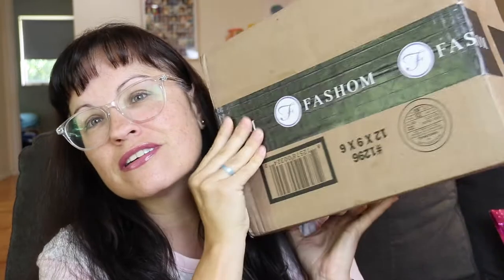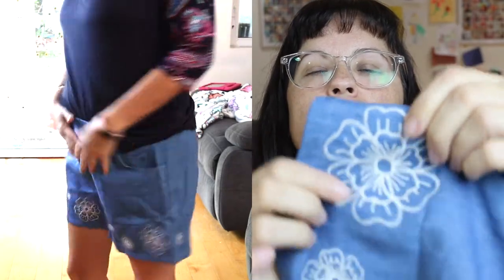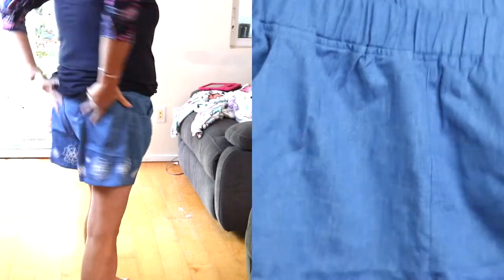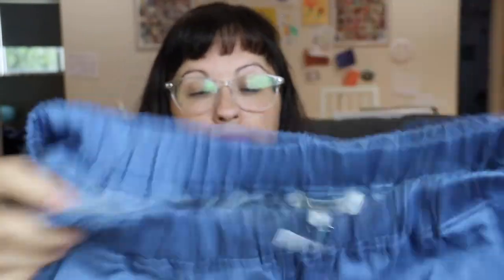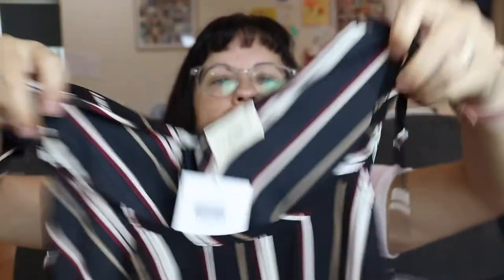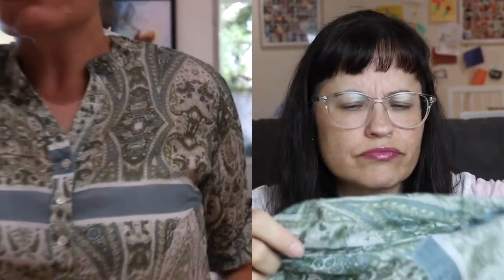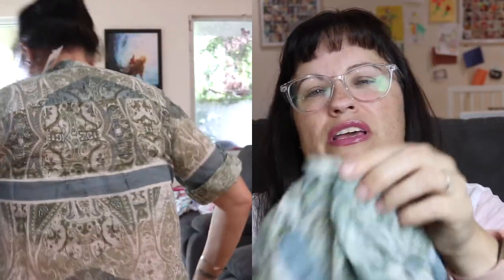Fashom Box | June 2019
Here is my June 2019 box from Fashom.  This is an on demand style box.. You can also pick your stylist. They will send you a list of possible items and you will need to check off the 5 items that you want them to send you.  I think the first couple of stylings are free, but after that you will be charged a $15 styling fee that goes towards anything that you keep. Of course you loose it if you choose not to purchase anything from the box.

(We each get $10 credit)

Chris & Carol: Floral Printed Waist Length top.     $35
Umgee USA - Floral embroidered denim shorts.  $39
143 Story - Vertical stripe woven sleeveless top. $41
Dolma - Printed tunic.     $47
Chris & Carol - floral sleeveless dress.  $42